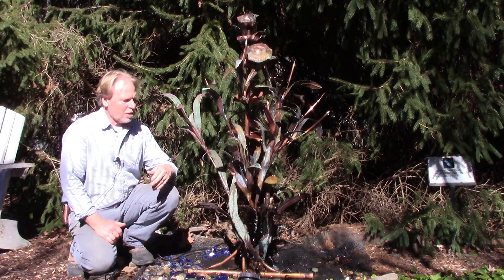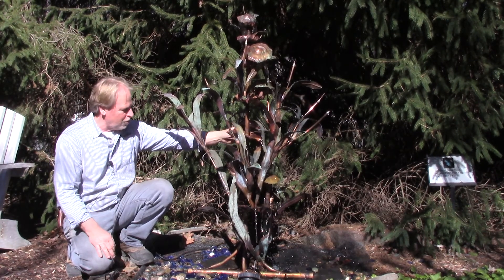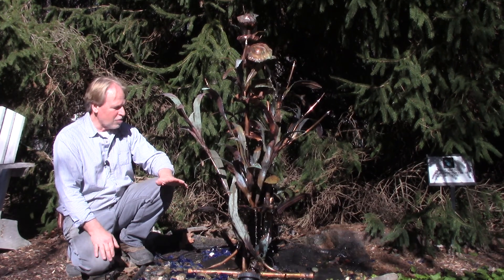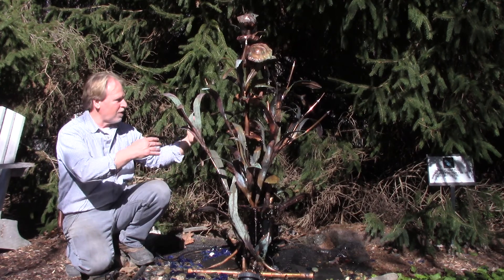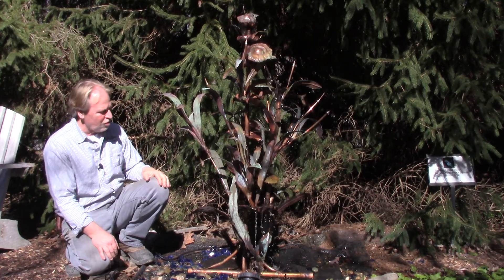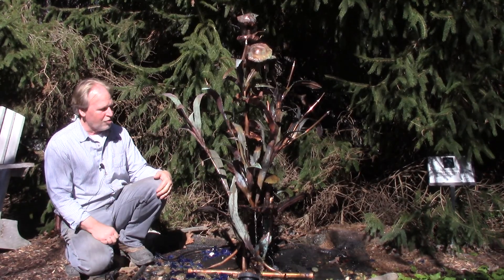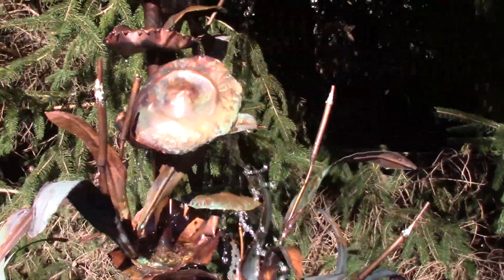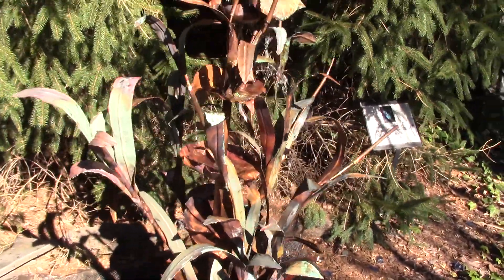Cattails And Reeds Copper Fountain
Cattails And Reeds Copper Fountain. For more info including pricing visit us
WE SHIP!